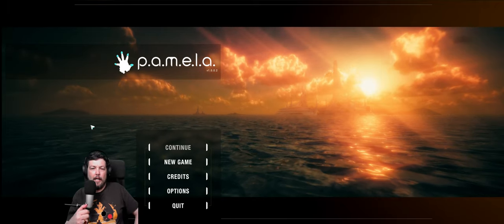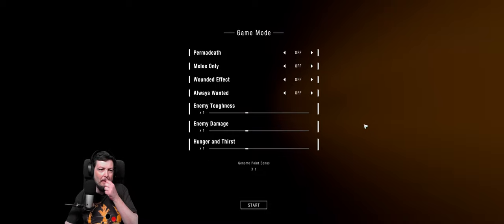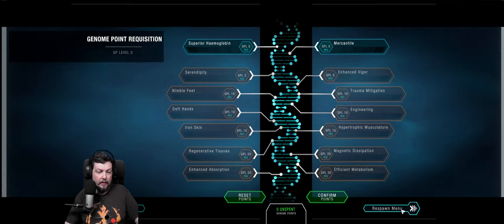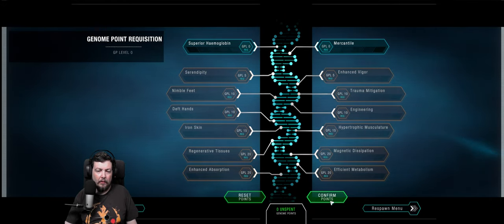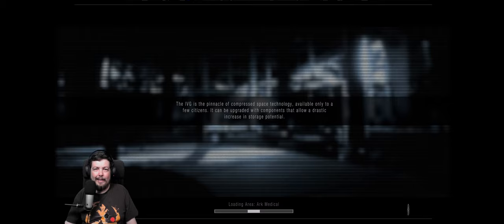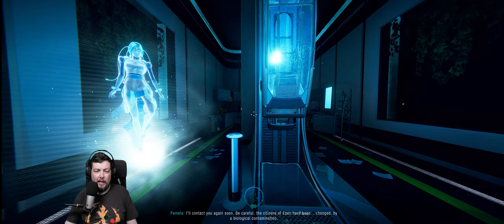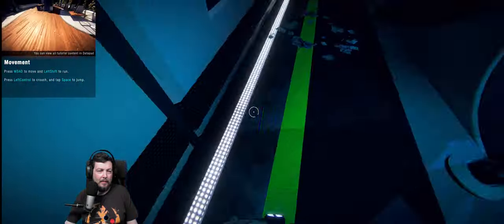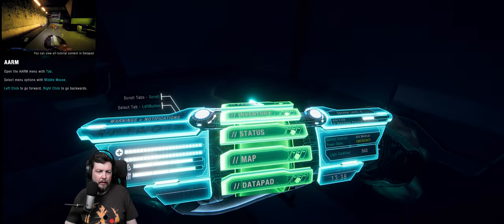Let's Play P.A.M.E.L.A Part 1 - Full Release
Now that Pamela is out of early access and with the story added time to dive back into it.

Recorded in Ultrawide resolution

P.A.M.E.L.A. is an intense open-world survival horror game set in Eden, a fallen Utopian city.

Play as a Sleeper, awoken from cryosleep in Eden, a fallen utopia wrought with death and danger. Utilize a wide range of hi-tech weapons, equipment, and build-able items that can be upgraded to suit your needs. Meet PAMELA, an omnipresent AI overseer who is left alone watching over the once-vibrant city, now reduced to a silent monolith gliding across the ocean.

Key Features
Friends and Foes
Survive against multiple NPC factions, including the Afflicted citizens, security droids, robotic custodians, and more mysterious denizens hidden within Eden's depths. Each faction exhibits its own unique behaviors and alliances which can be manipulated to turn the tide of combat.

Scavenge to Survive
Experience tense gameplay in a richly developed sci-fi universe. Each decision is meaningful, and each encounter could be your last. Wield and customize an array of modular equipment to defend yourself and explore the environment. Utilize an immersive UI and full body awareness, which removes all boundaries between the player and the horrors of Eden.

Enhance Yourself to Thrive
Manage the power reserves of the city, using energy only when necessary to avoid the dangers of being stranded in the dark. Upgrade your weaponry, and construct a safe haven to defend against the denizens of Eden. Enhancing your body with Bio-Augments will give you an advantage over your enemies, but at what cost?

Uncover the tragic events that lead to the downfall of a civilization, and fight for your life as the broken citizens of Eden defend their home against your intrusion. With a personality-driven AI system, no encounter will be the same as the Afflicted react in unpredictable ways, driven by their excruciating pain and disfiguring disease.

PSN: Vlodril
XBOX Live : Vlodril

Pc Specs:
CPU AMD RYZEN 7 2700X 4.35GHZ 8-CORE
Nvidia RTX 2080
32 GB DDR4 3000 Ram
ATR 2100 XLR Dynamic Microphone
Behringer Xenyx 802 Mixer
Logitech G430 Headset
Drakonia Sharkoon Mouse

Capture Programs:
OBS Studio